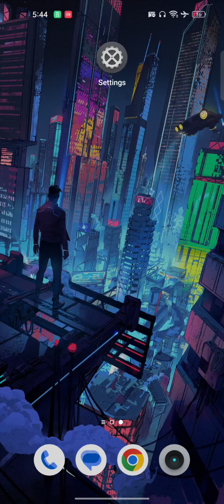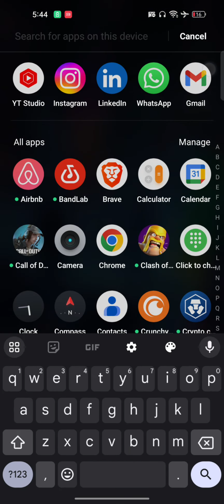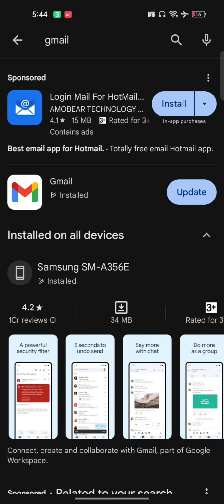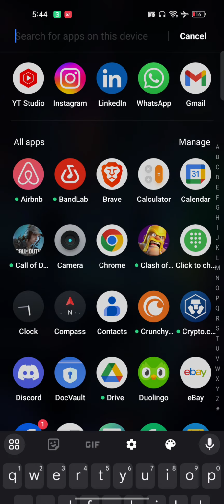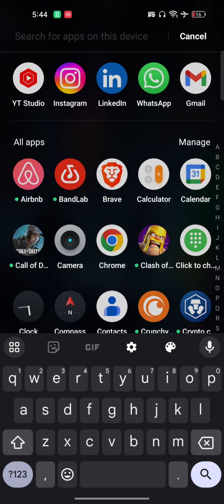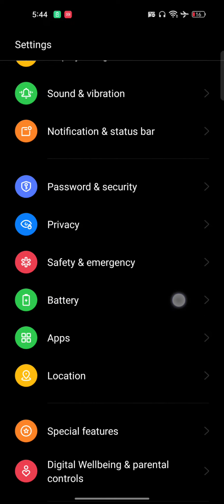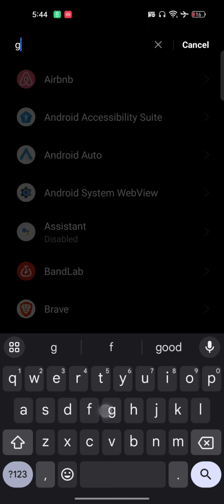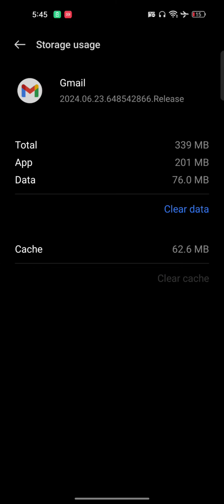GMAIL NOT WORKING AND KEEPS CRASHING HOW TO FIX (FULL GUIDE)